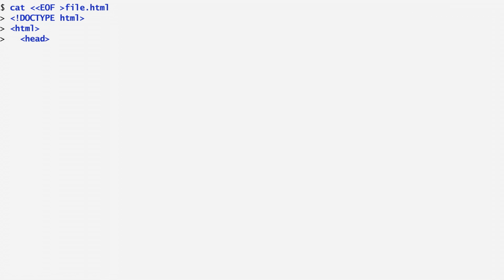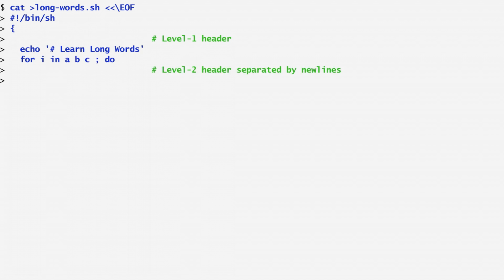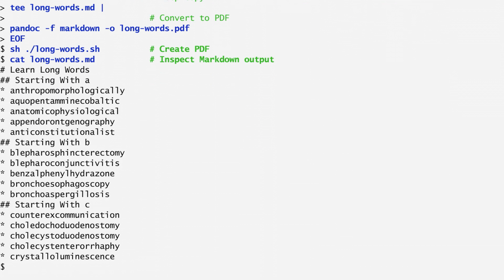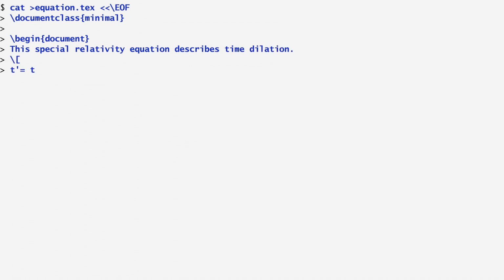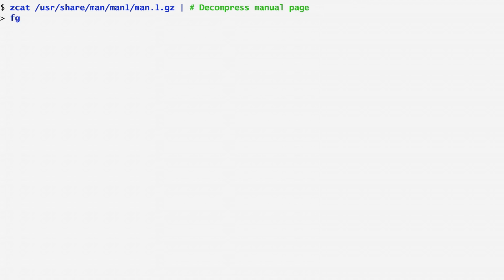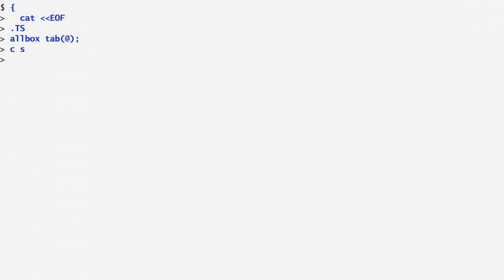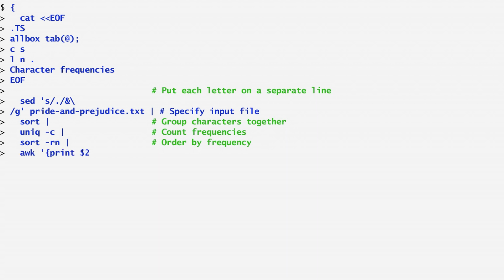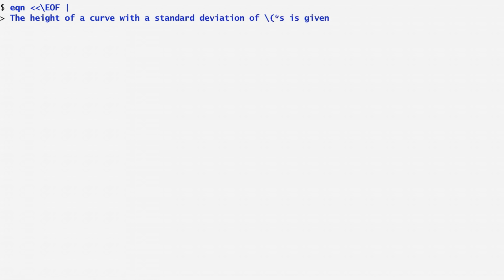Unix_Tx_2020_Module_5_3_Text_formatting-video